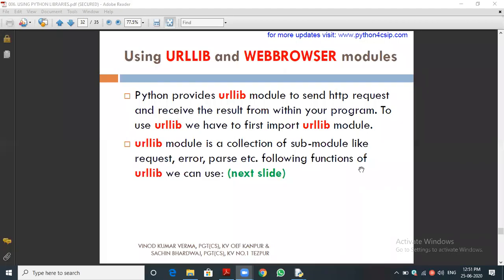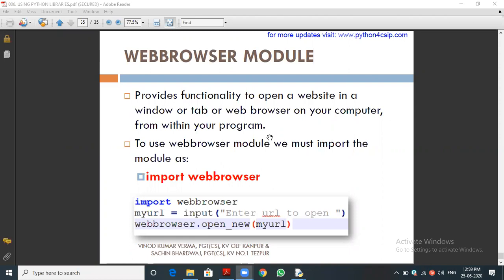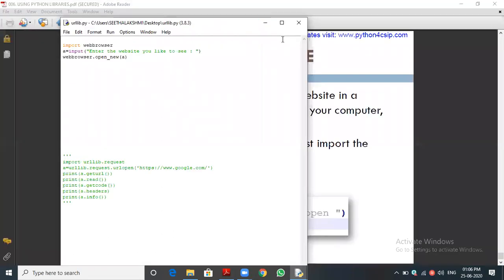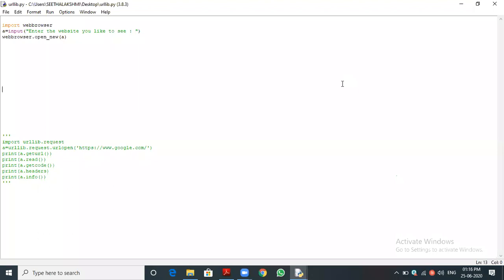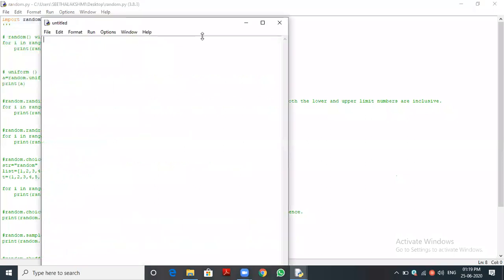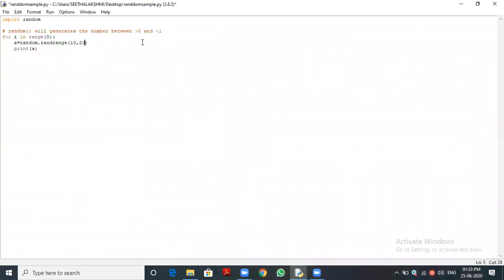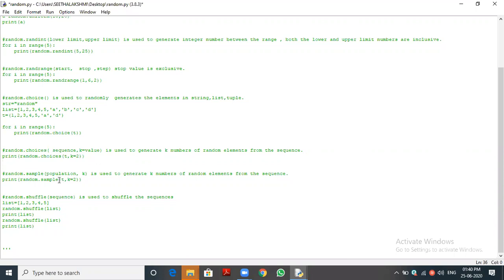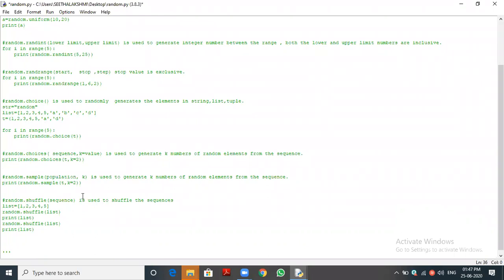USING PYTHON LIBRARIES 4 JEE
CLASS ON 25/6/20 FOR JEE - USING PYTHON LIBRARIES-4